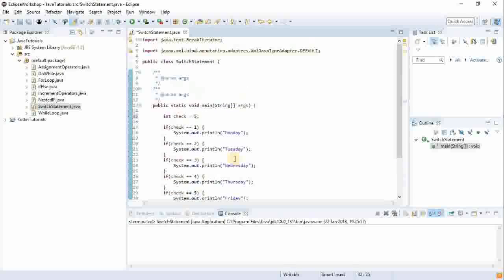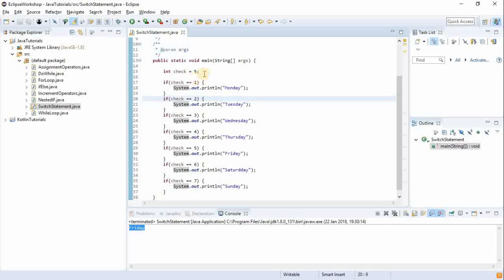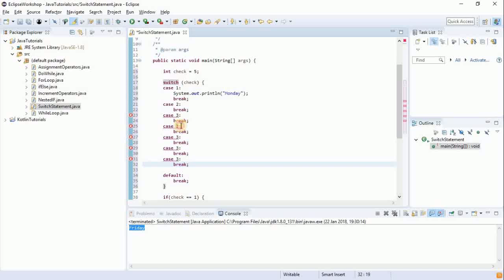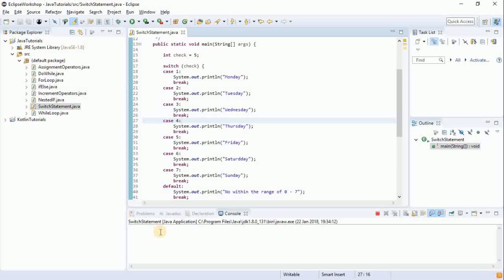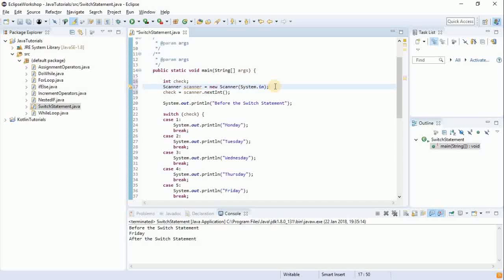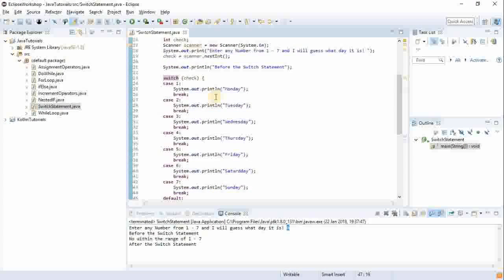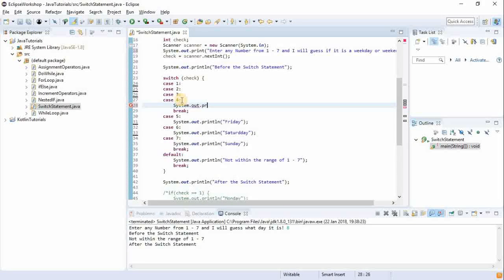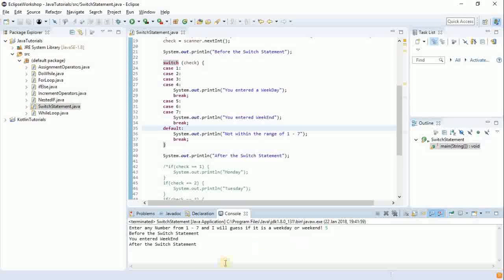Java Tutorials : Switch Statement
The Switch Statement being a preferred substitute to multiple if statements make your code neat and also makes it easier for you to check for multiple conditions and also check for a condition not within the specified range.